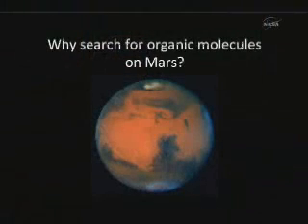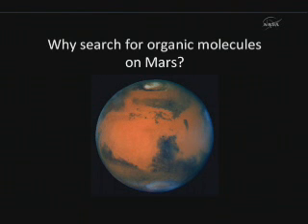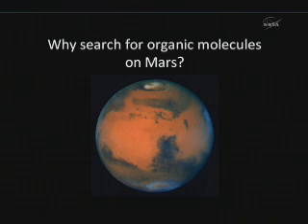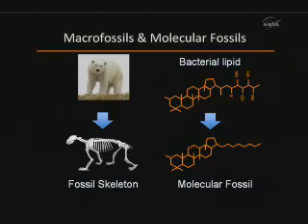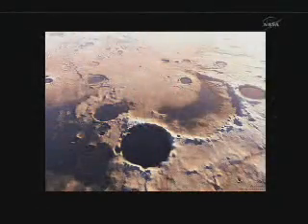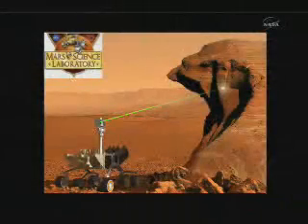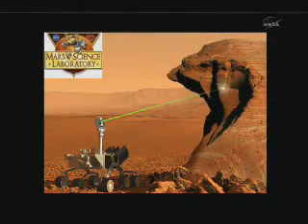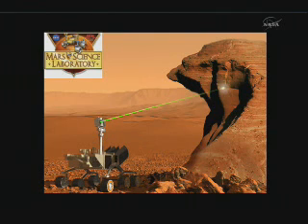Curiosity2of2:Mars Program Update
Mars Program Update
"Live" from the Smithsonian, a NASA Mars Program Update
National Air and Space Museum Washington, DC